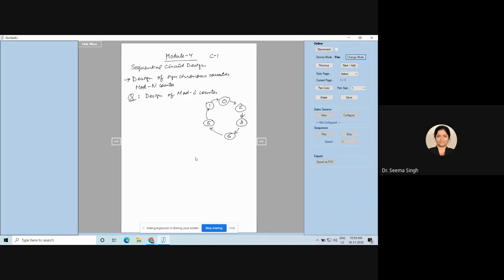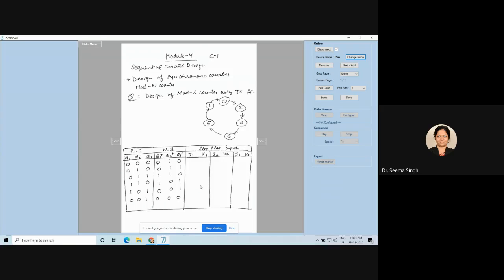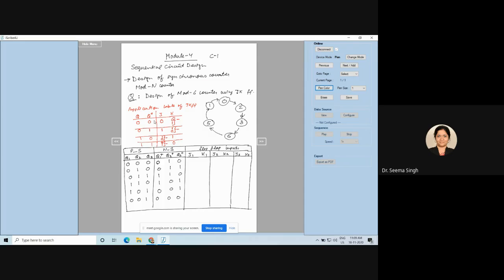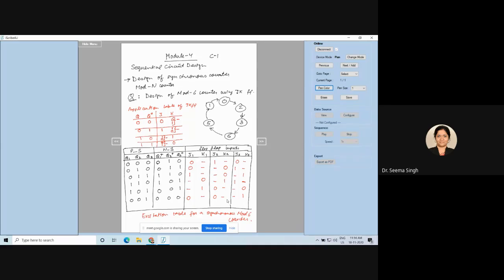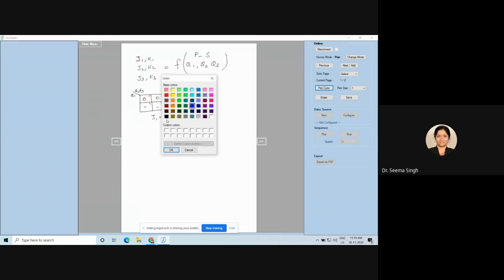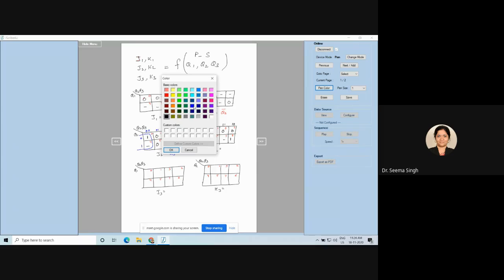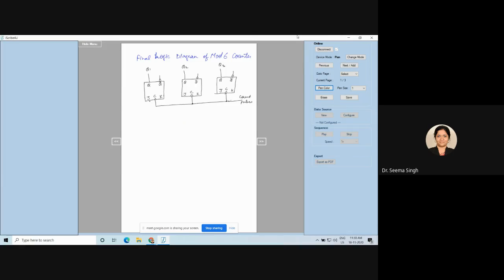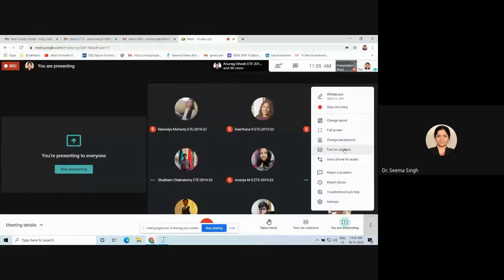Design of Mod 6 counter using JK flip flop of Module 4 of DSD by Dr Seema Singh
Synchronous sequential circuit design procedure